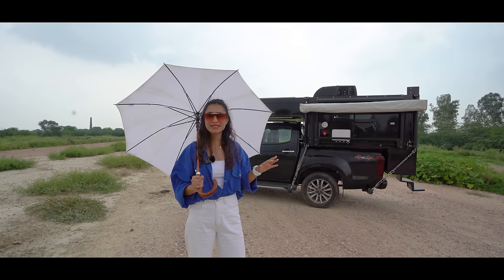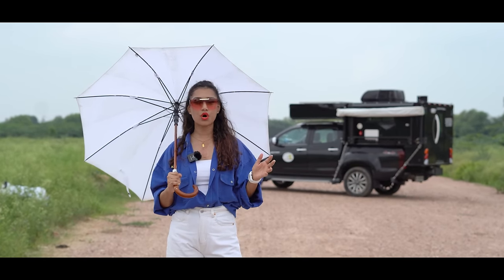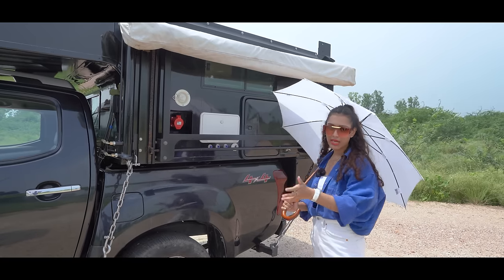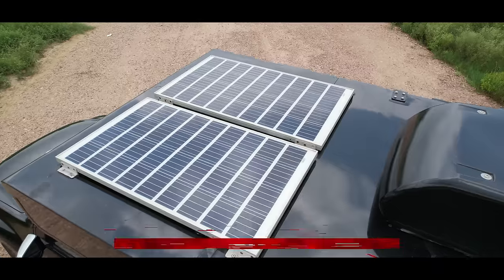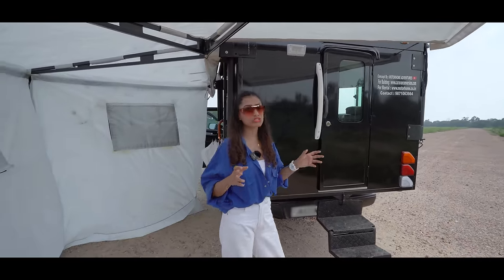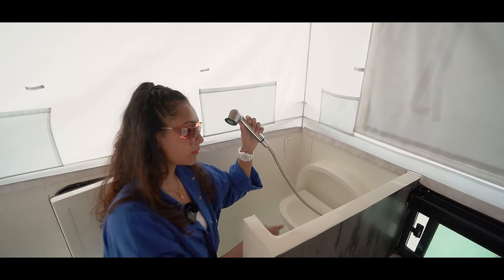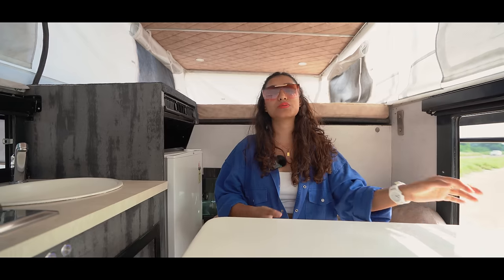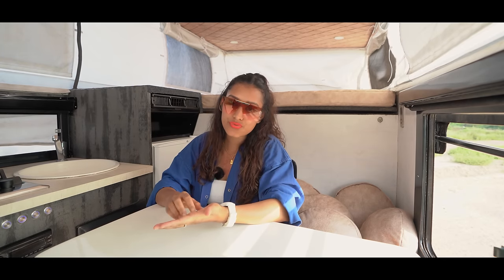Tour INDIA's First Slide in, Pick Up Caravan on Isuzu V Cross/ Walk Through | Motorhome Adventures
In this episode you will be walking through 'India's First fully functional, Slide in Pop Up Pick up Caravan on Isuzu V cross'.
We discuss about the Pop top, The slide in Mechanism and more while walking through this Conversion.

Pratik | @Ok_Drishti (Video Editor)

0:00 Intro by your Host Vidushi
2:10 Intro about the Slide in Pop up Caravan on Isuzu
3:08 Exterior of the Caravan
4:10 Slide in Caravan Mechanism
4:45 Tie down and Turn Buckle
5:39 Exterior Upgrades
8:30 Pop Up Roof in Caravan which functions through Hydraulics
9:32 Interior of the Slide in Pop up Caravan
10:22 Compact Bathroom inside the Caravan
10:54 Compact Kitchen in the Caravan
11:35 Seating and Sleeping area in the Caravan
12:26 5W's & 1H discussion How you can get a similar Caravan built as per your specifications and rent it as well
13:26 Rent this Caravan for a Self Driven Rental
14:14 Where can you rent this Caravan for Self/Chauffeur driven rental
15:50 Information on the Price of this Caravan on Isuzu
16:10 Close up & Sign off by your Host Vidushi